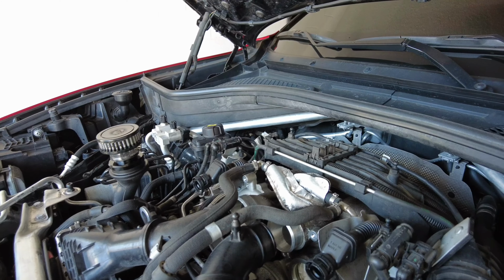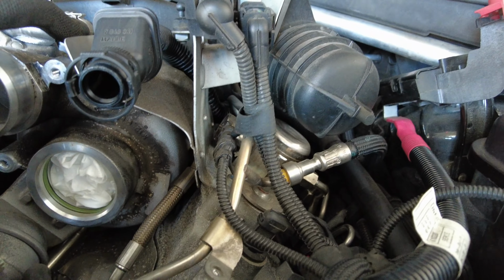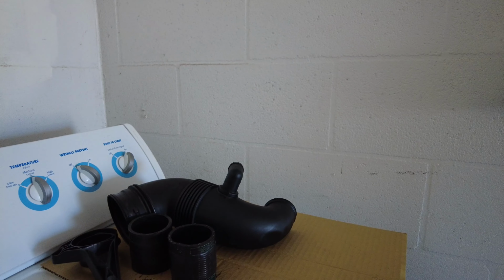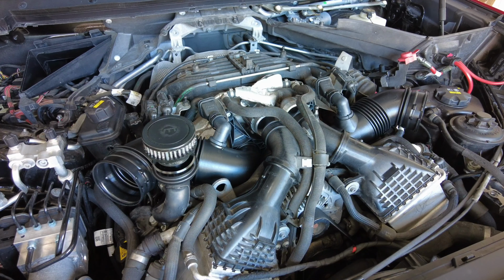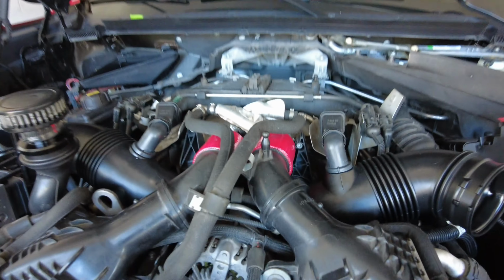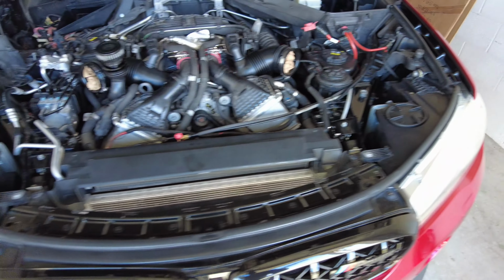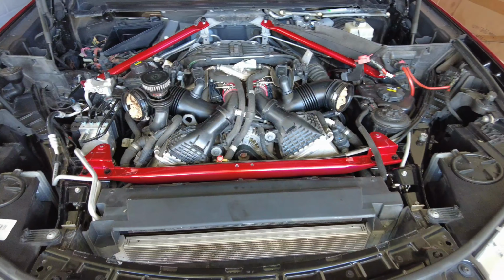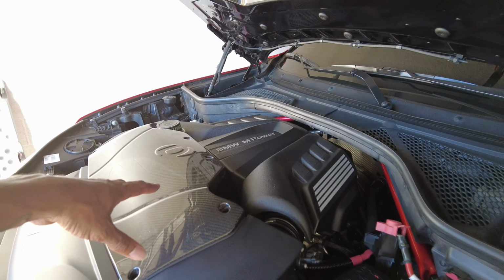BUT THESE PARTS ARE CHEAPER AND 10X STRONGER THAN BMW PARTS!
Are you not getting the power you feel you are supposed to get out of your BMW? In this video I show you some of the most common BMW problems and easy cheap ways to fix them. Also I put the candy red engine bay support bars on. This video pertains to and and every turbo BMW. Enjoy!